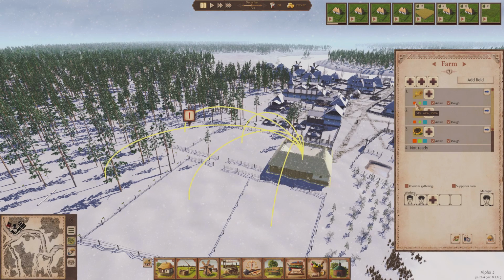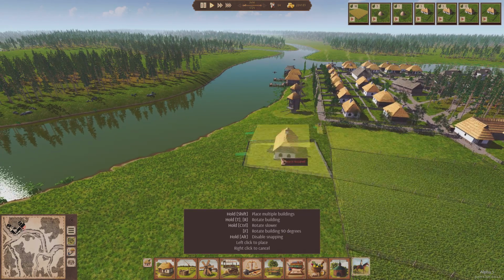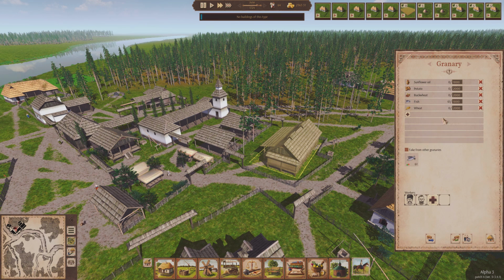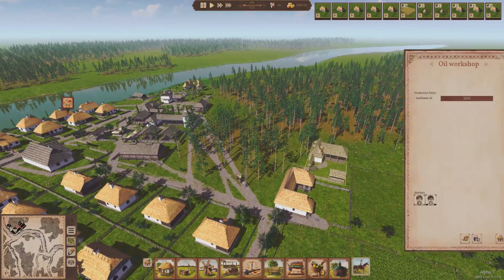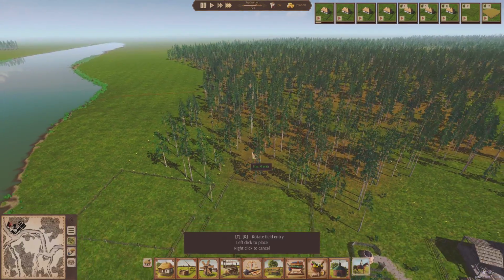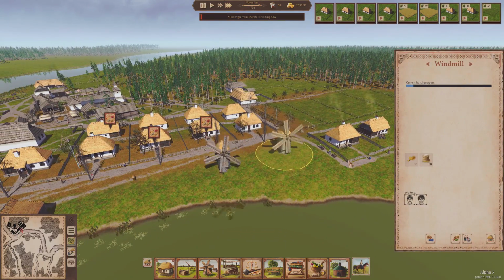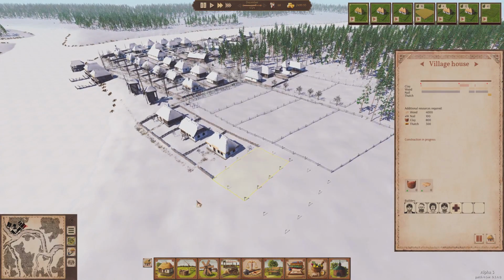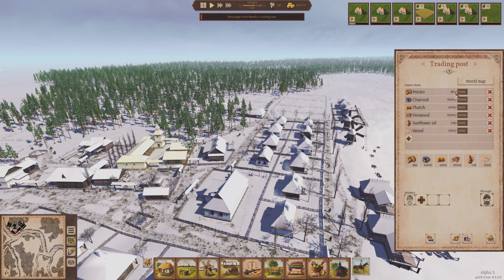Ostriv [Alpha 3] #10 | The Basics Of Food Supply: We plan for some chickens!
When plants get boring we look to other food sources - this is how to or how to plan for chickens. We also look at the ins and out of seasonal work and how to make sure your workers are used in the right places at the right time.

MORE ABOUT OSTRIV

Ostriv aims to raise the bar of city-building experience by adding a huge amount of possibilities and removing annoying limitations.
It allows for truly organic town layouts without the grid and angle restrictions on a three-dimensional landscape. The goal is to make the player’s creations to become alive and believable communities where real-life problems would arise, thus making the late game a new challenge rather than a repetitive chore.

If you are enjoying this playthrough of the Alpha 3 release please support and developer and purchase a copy and get involved! Purchase the game
directly from the games website or on Steam / GOG